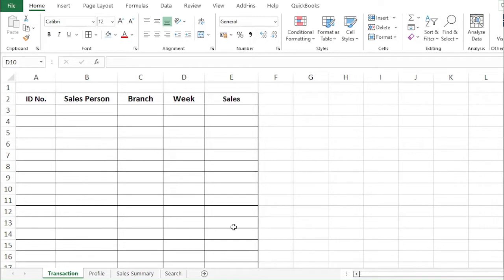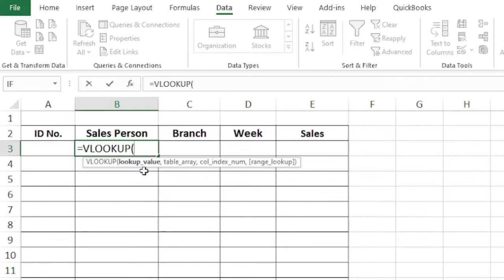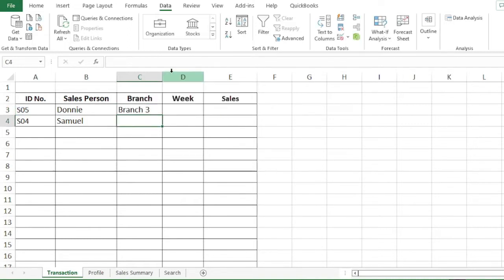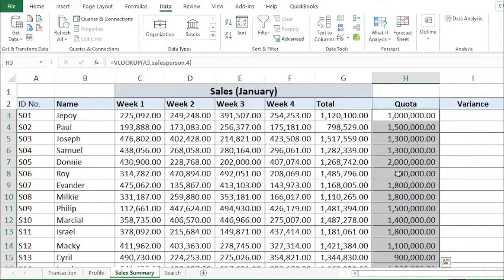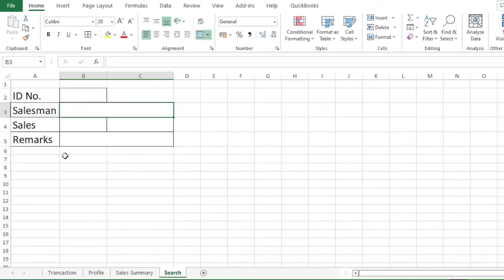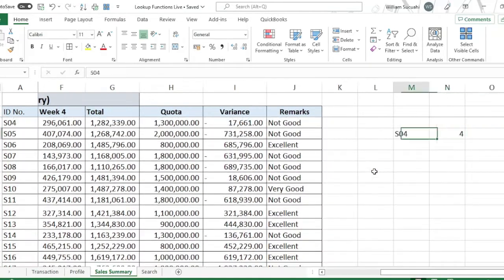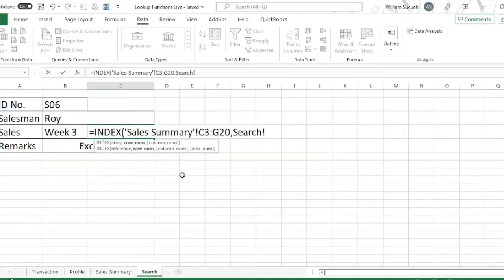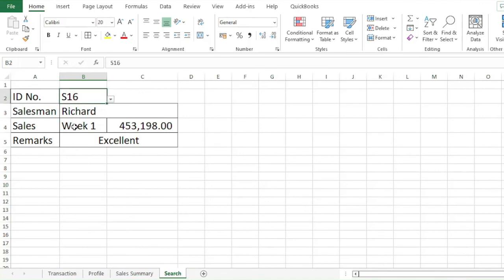Lesson 15 LookUp Functions (VLOOKUP, INDEX, & MATCH): MS Excel for your business (Filipino)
1. VLOOKUP Function
2. INDEX Function
3. MATCH Function
4. Difference between VLOOKUP and INDEX